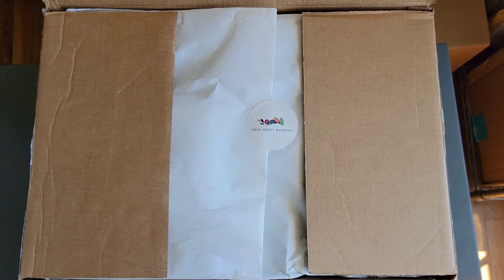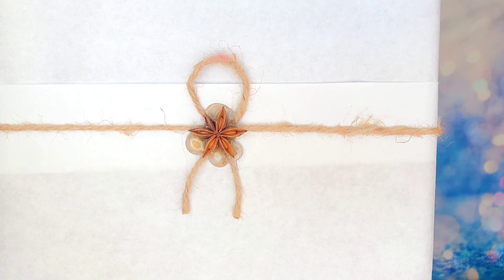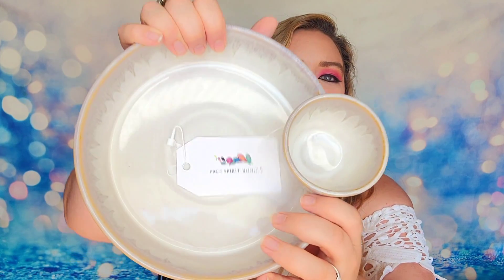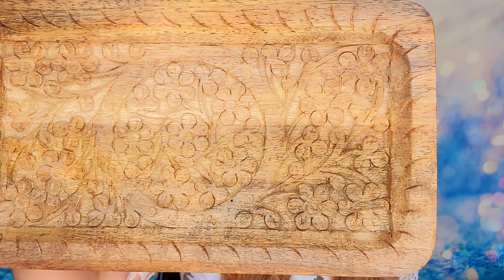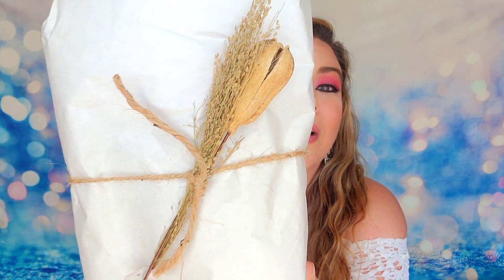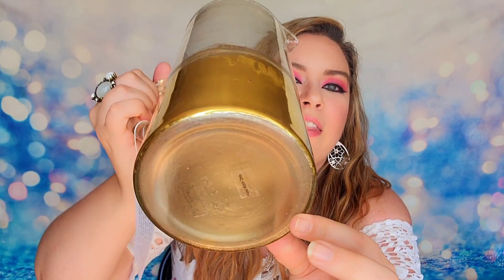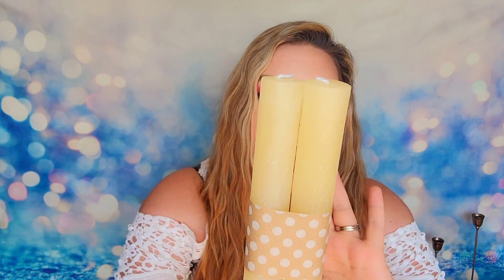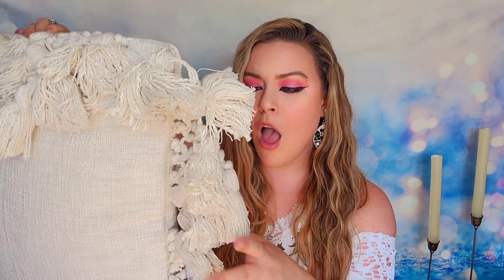Free Spirit Bundle November 2022 Unboxing | BEST BOX OF THE YEAR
RECEIVE A BONUS ITEM IN YOUR BOX WITH CODE: SUBSCRIPTIONSISTERS

The Facts: A quarterly home decor subscription box curated by a professional interior designer. In addition to the box of items, you also receive professional design ideas and guidance with decor pieces. (No additional designer fees.)

DON'T WANT A SUBSCRIPTION?

Subscription Sisters
c/o Sydney Schnabel
1704 N Bell # 154